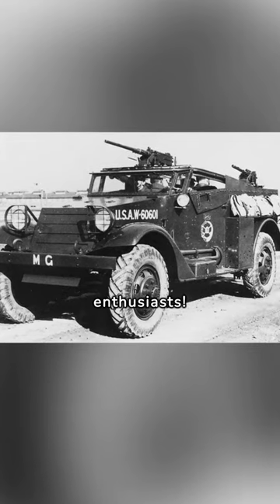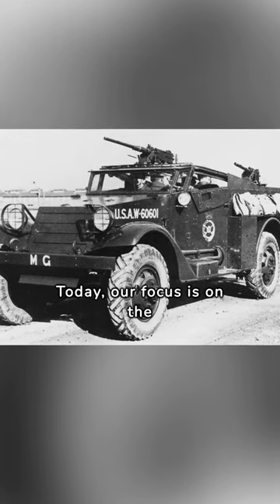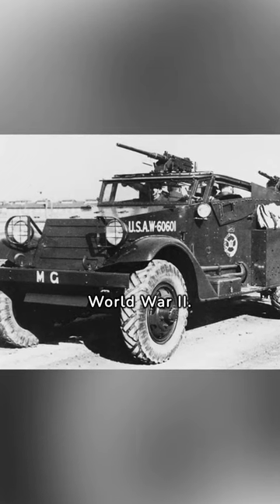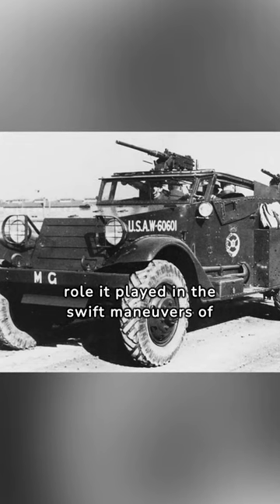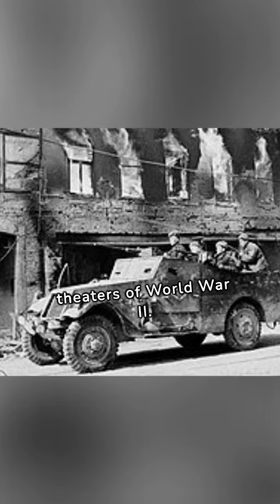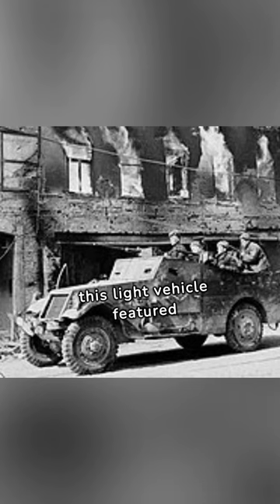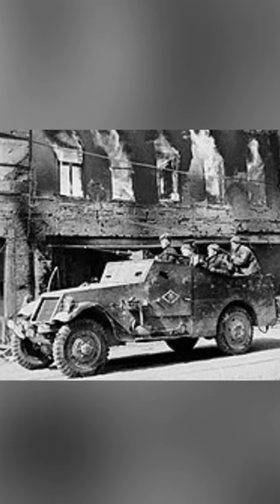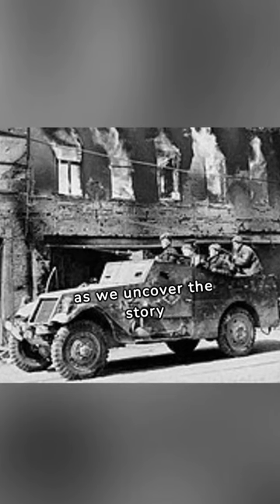Part 1 - Swift Recon: M3 Scout Car in WW2 | Military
Embark on a reconnaissance mission through history with our latest Military Shorts episode! 🚗 In this brief exploration, we unveil the M3 Scout Car and delve into its technical specifications, agile design, and the role it played in the swift maneuvers of World War II. Ready for a ride with Swift Recon? Join us as we explore the M3 Scout Car! 🌐